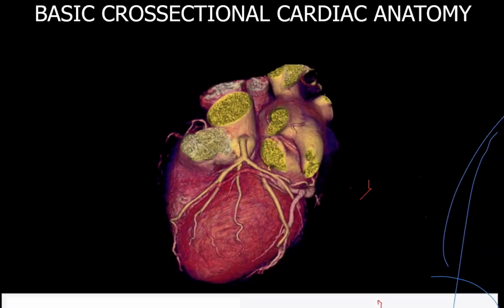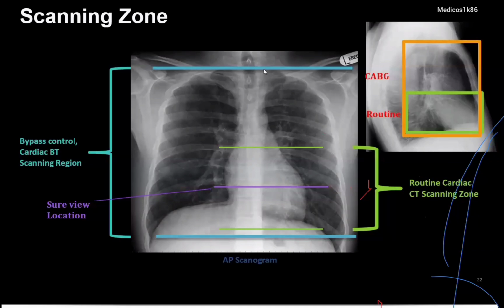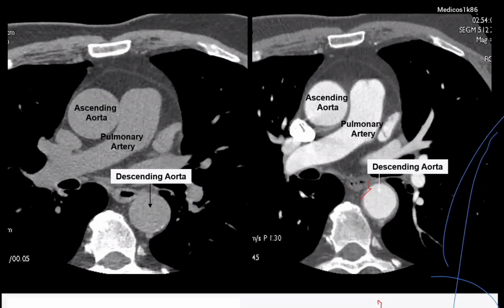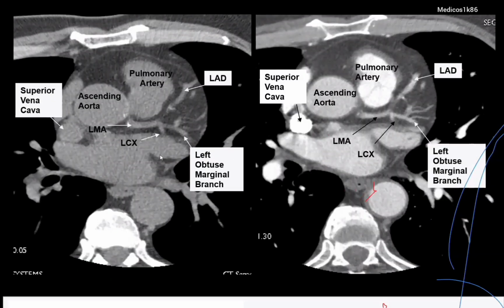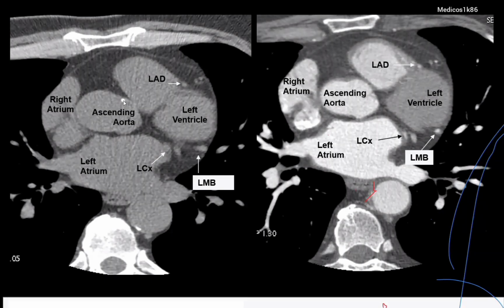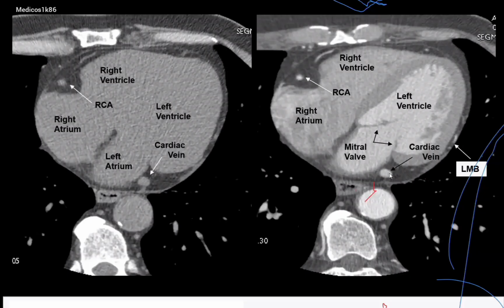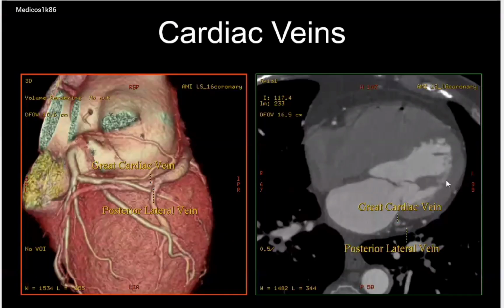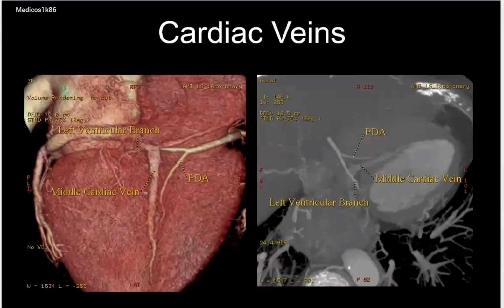Cardiac Angio Anatomy | CT Cardiac Angio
Cardiac Angio Anatomy | CT Cardiac Angiography Explained

In this video, we explain **Cardiac Angio Anatomy** in a clear and practical way using **CT Cardiac Angiography (contrast-enhanced heart CT scan)**.

This video is designed especially for:

* Radiology students
* CT / X-ray technologists
* Medical students
* Beginners learning **Cardiac CT**

✔️ Basic **heart anatomy**
✔️ Detailed **coronary artery anatomy**

* **LAD (Left Anterior Descending artery)** – supplies the anterior wall of the heart
* **LCX (Left Circumflex artery)** – supplies the lateral and posterior walls
* **RCA (Right Coronary Artery)** – supplies the right side of the heart
  ✔️ Understanding **arteries and veins using a 3D cardiac model**
  ✔️ How to **identify cardiac anatomy in CT Cardiac Angiography**
  ✔️ Anatomy explained from a **practical radiology point of view**

If you are:

* Learning **CT Cardiac Angiography**
* Preparing for **DHA / Prometric / international radiology exams**
* Strengthening your **clinical cardiac anatomy**

This video will be very helpful for you.

The anatomy is explained using a **high-quality 3D cardiac model** displayed on a radiology workstation, making it easier to understand:

* Coronary arteries and veins
* Spatial orientation of the heart
* CT-based anatomical appearance

If you found this video useful:
📤 Share it with your radiology friends